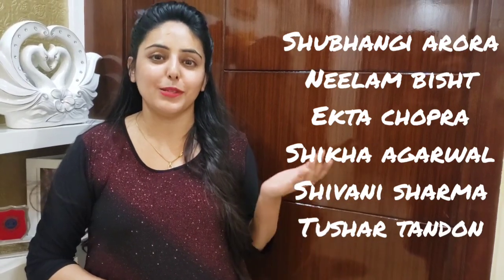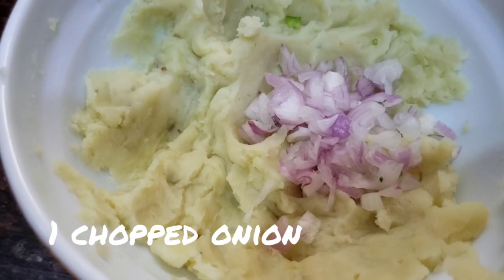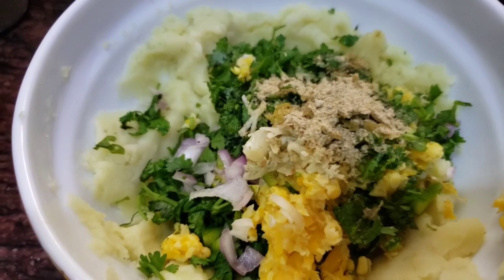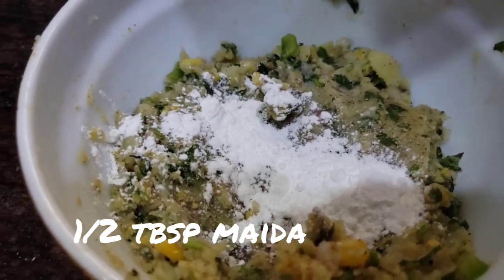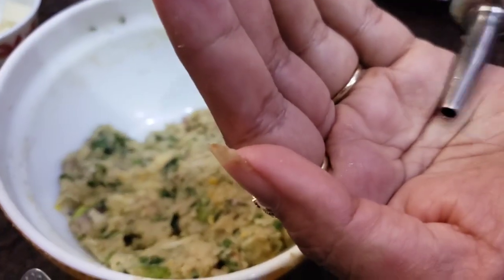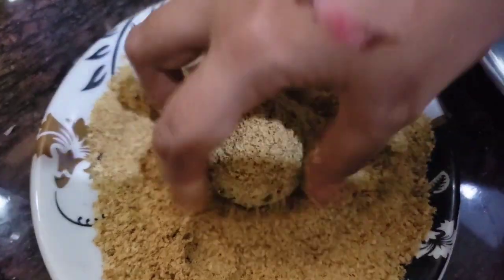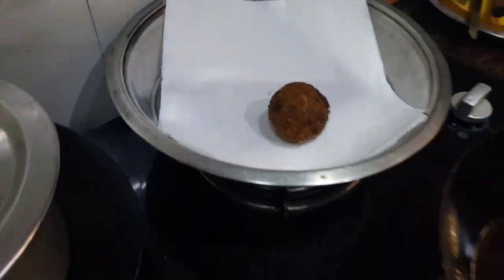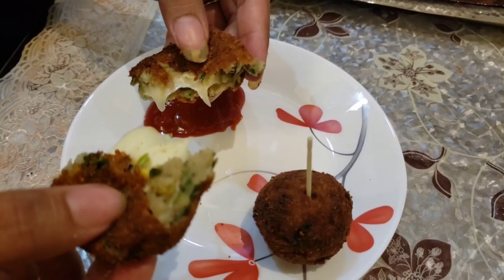Potato Cheese Balls Recipe| Snacks| Evening Snacks| Party Snacks| Seerat Flavours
Try this yummy in tummy snacks for your perfect evening.